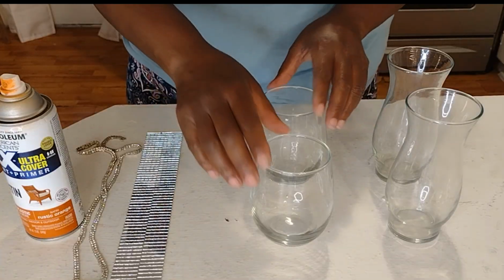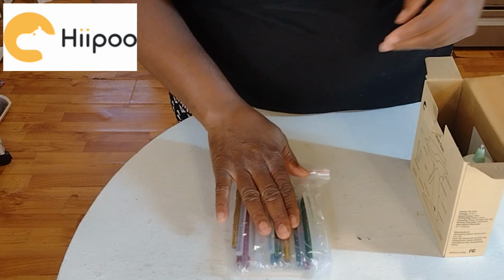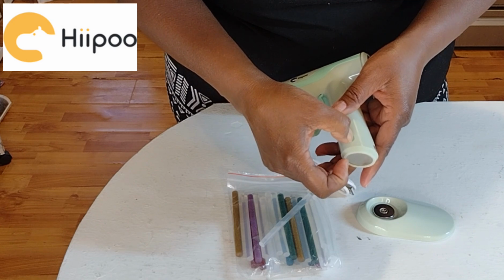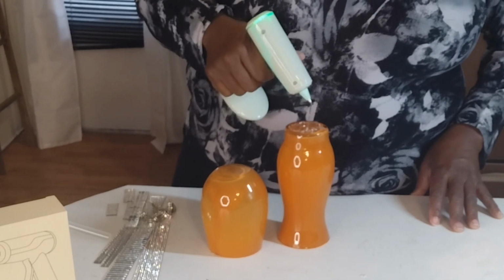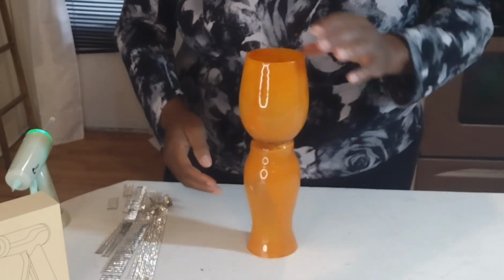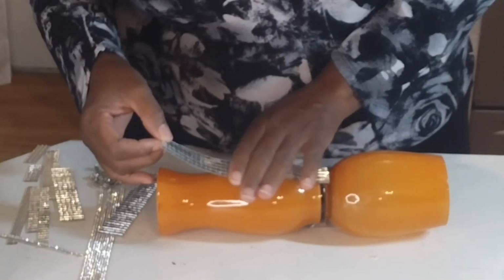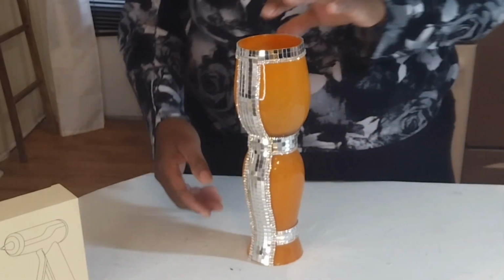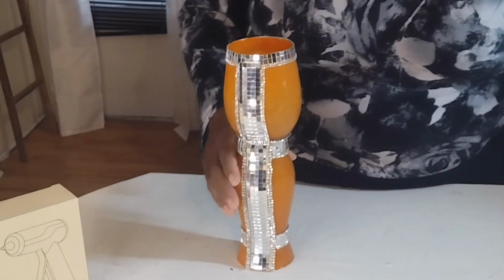2022 DIYGlam Room Decor!! DIY Room Decorating Ideas ~ Hiipoo Glam DIY diyaccessori trends #171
2022 GlamDIY Room Decor!! DIY Room Decorating Ideas ~ Hiipoo Glam DIY diyaccessori trends #171 ~ DIY diyaccessories diytrends DIY Wall Decor Ideas ~ To DIY Room Decor ~ Top DIY Wall Décor ~ Interior Design Trends ~ Glam Queen

💃If you asked for my contribution link💃

Hiipoo cordless glue gun kit
Hiipoo Instagram Official:

start date August 20th, 2022 @00:01PDT
end date October 31st, 2022 @ 23:59 PDT

checkout Hiipoo influences video

For "Product Reviews" please send proposals to 👇👇👇👇👇 No FREE "PR's"
My Marketing Kit is available by request for Company's and Brands ONLY

What DIY designs do you like? Do you have favorite diy items? We are ready to help you see and choose the best top new favorite diys that looks beautiful.

Glam Queen of DIY. GQ of DIY is the home of extra over the top glam diys showcasing DIY Room Decor, Room Decorating Ideas, Wall Decoration Ideas, Handmade Crafts, Hot Glue Crafts, Best Out of Waste DIYS, DIY Accessori, DIY Hacks, DIY TIPS & Budget DIY Home Renovations.

✝️Our GOAL is to always MOTIVATE & INSPIRE You

👀😳👀Modified Upload Schedule👀😳👀
Uploads 4 times a week Sunday, Tuesday, Thursday and Friday. We will be uploading @ 2:05 p.m throughout the year 2022. Thanks so much.